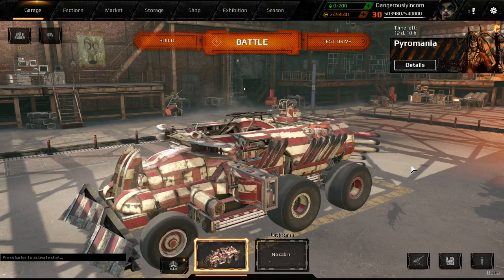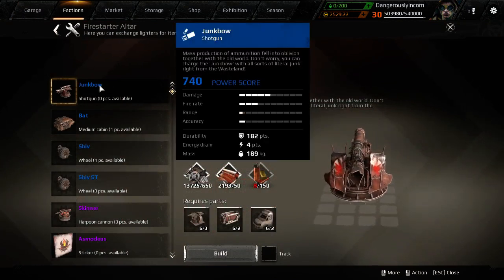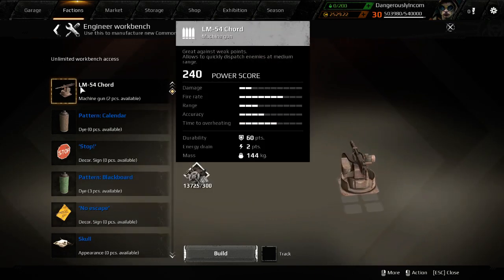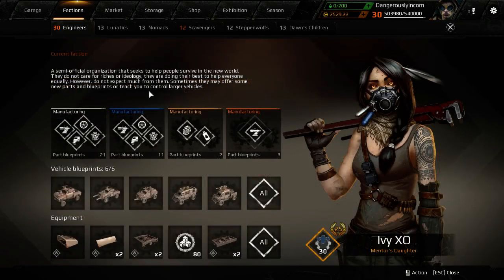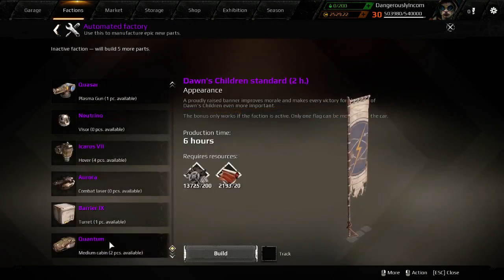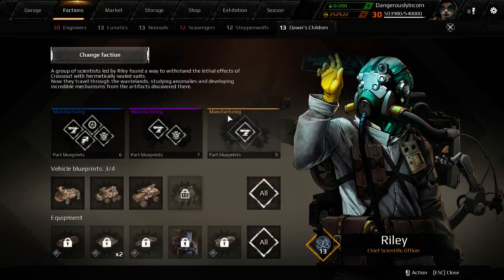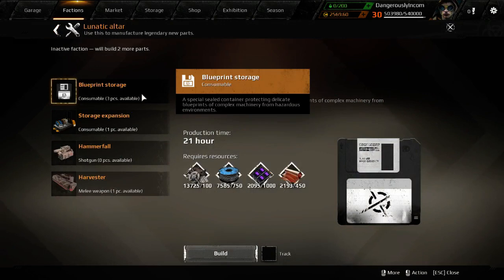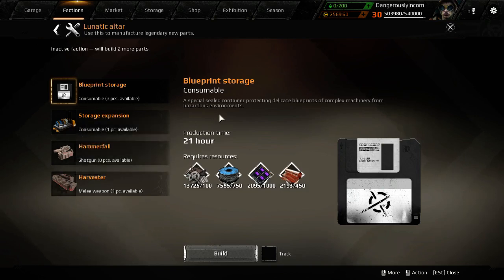The Incompetent way to make money in Crossout #5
DangerouslyIncompetent 477
The Incompetent way to make money in Crossout #
Adding Value. Take the resources you harvested from battle use the faction's workbenches make a piece of equipment and sell it for profit (some of the time).

..and some Armored Warfare videos.
... and some World of Warships videos.
. maybe the odd Crossout video as well

Crossout v0.8.50